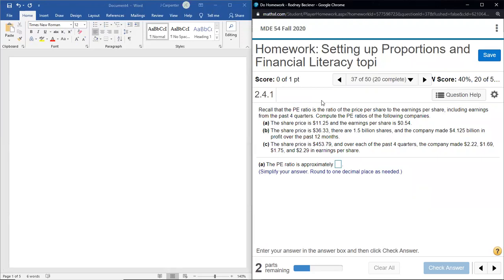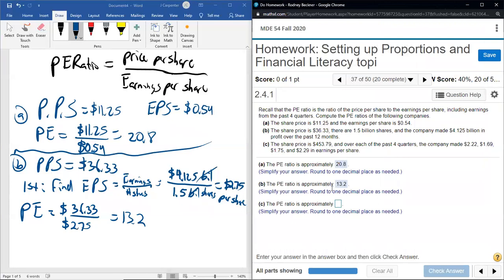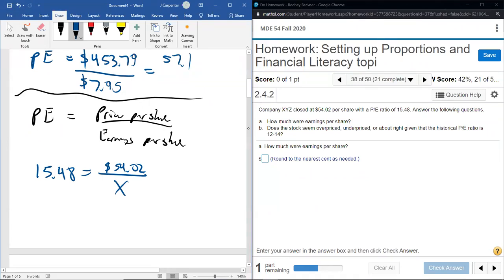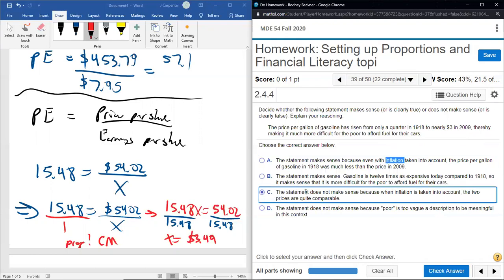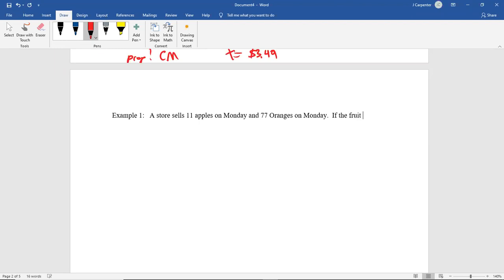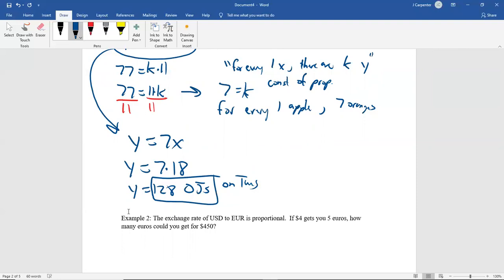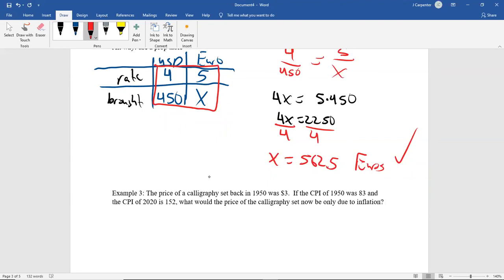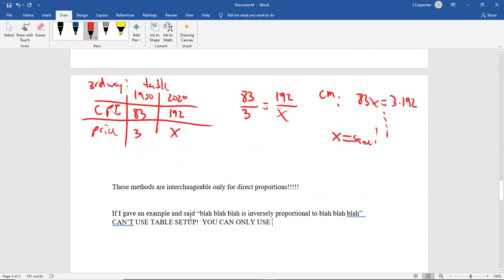MDE 54 9/29/20 Lecture